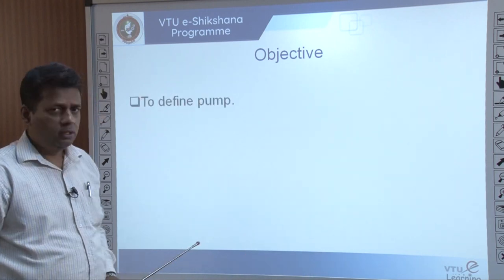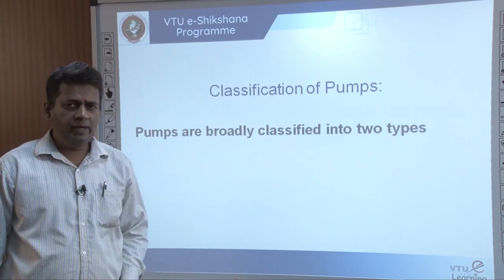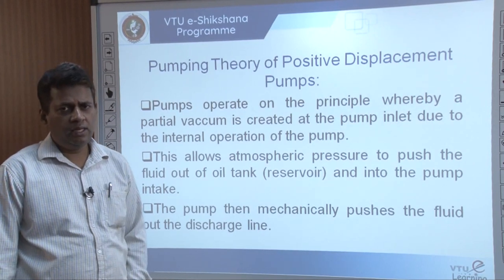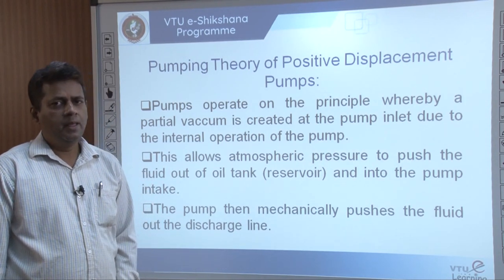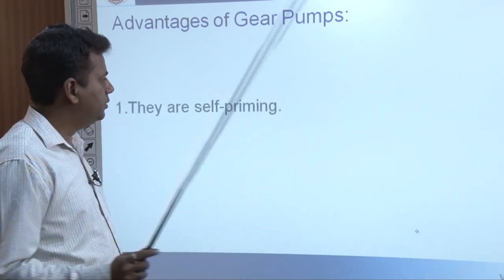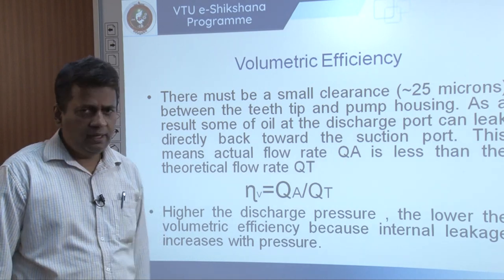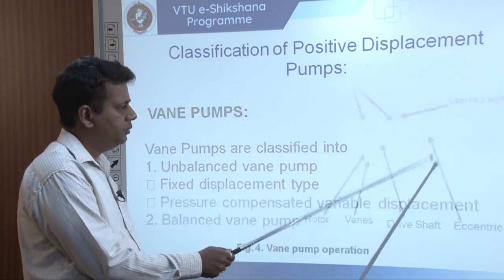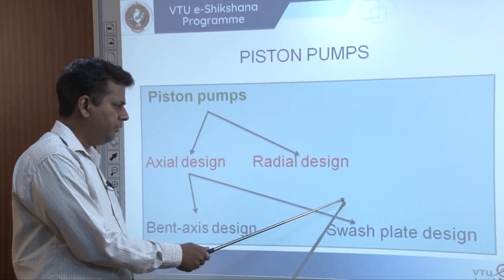Module 02 - Lecture 01